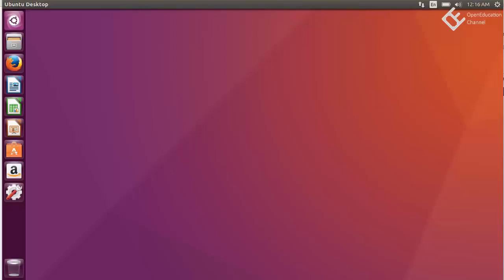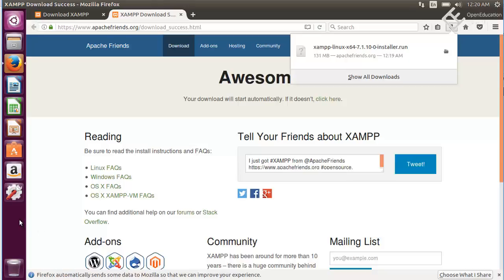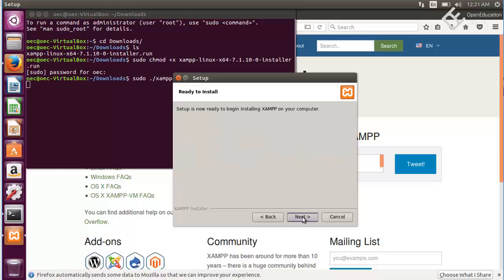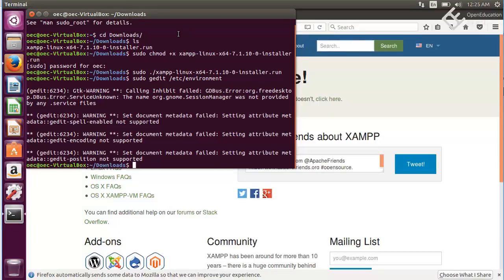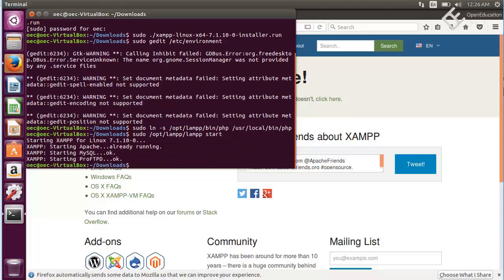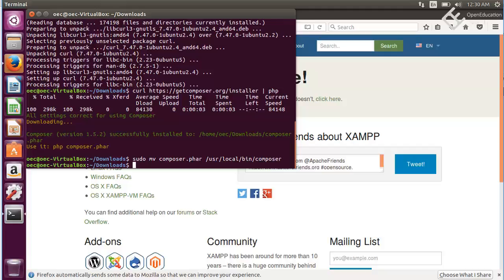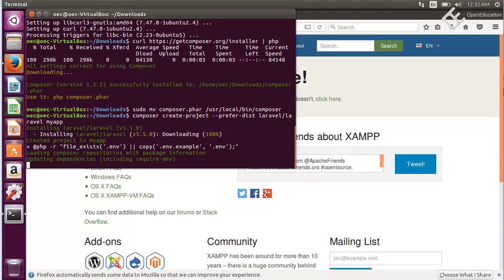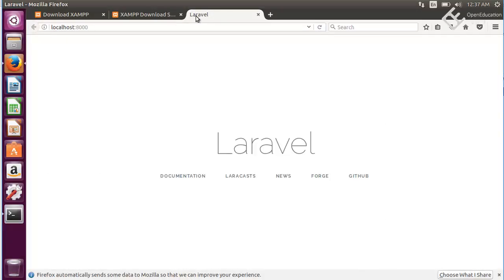Laravel development setup on Ubuntu Linux using Xampp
This video shows how to setup laravel development environment on Linux (ubuntu) using XAMPP.